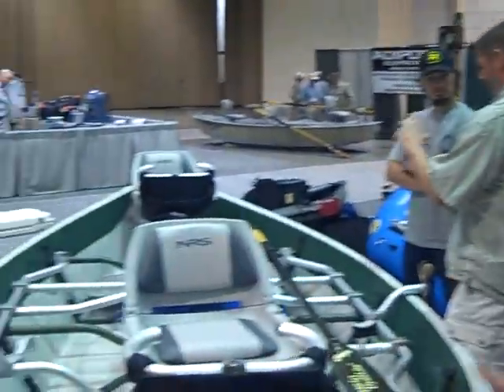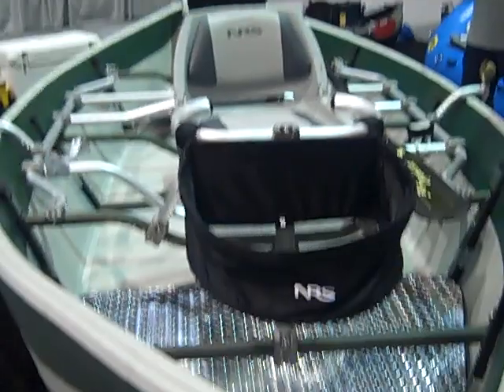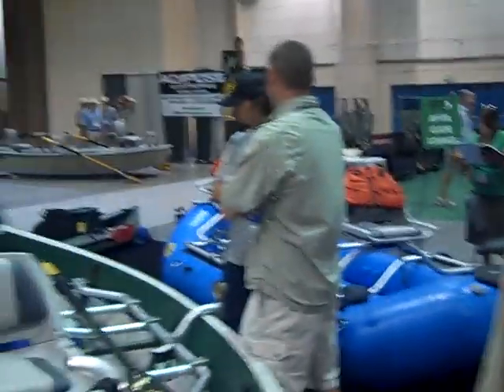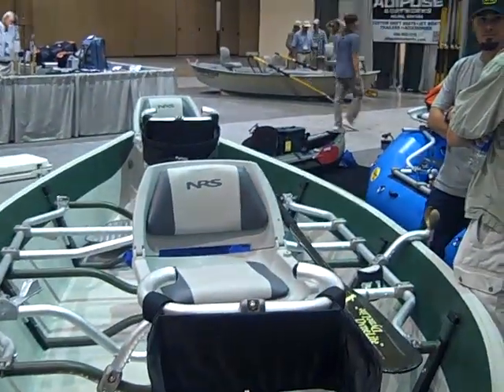GoFISHn Live at IFTD 2012. The NRS Cold Water Drifter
A drift boat that ships UPS? That's what the NRS Cold Water Drifter is. GoFISHn's Brian McClintock chatted with Jim McCallister about this innovative, inflatable drift boat at the 2012 International Fly Tackle Dealer Show in Reno, Nevada.